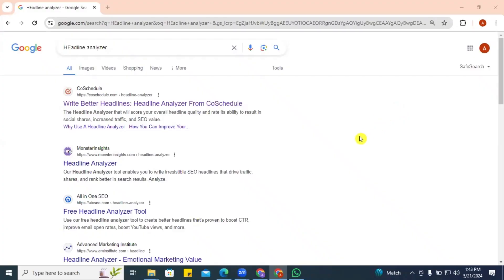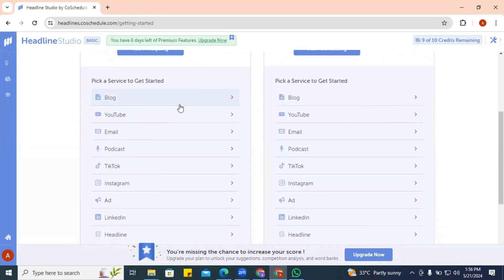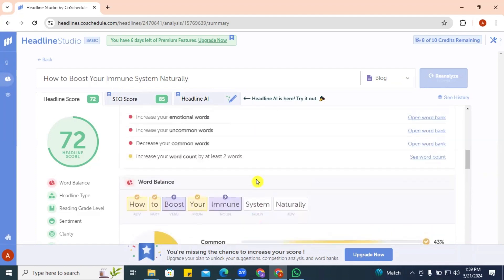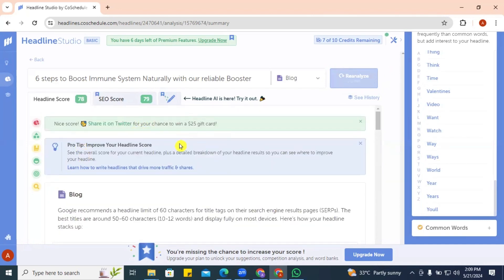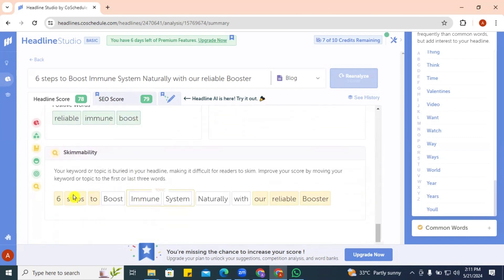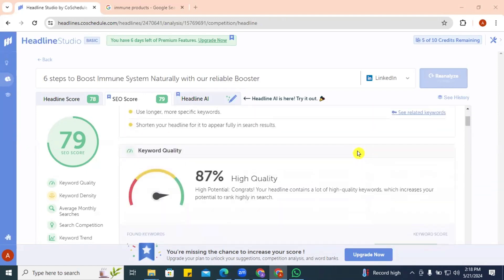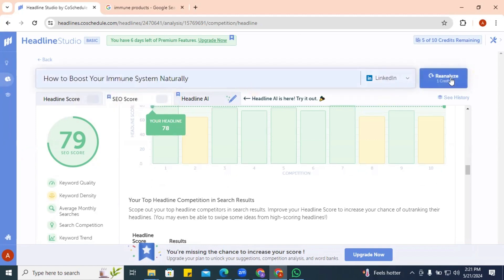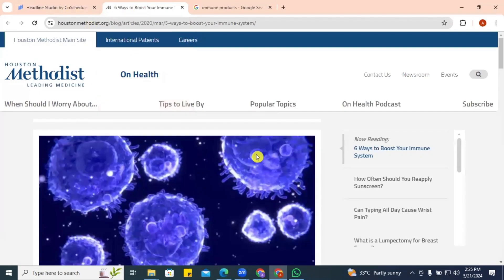How to Write an Attention Grabbing Headline 1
TERRASKILLS is an innovative tech company that specializes in Training, Skills Development and Lifelong Learning Systems. We have been in operation since 2004 and have trained over 4,000 individuals, entrepreneurs and professionals in both public and private sectors of the Nigerian Economy.